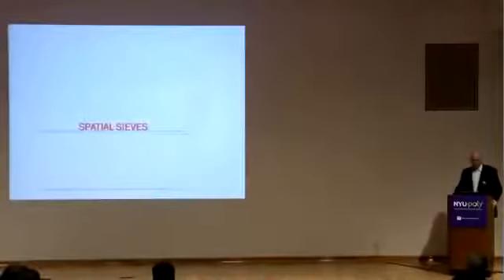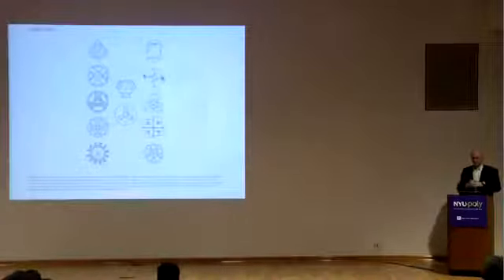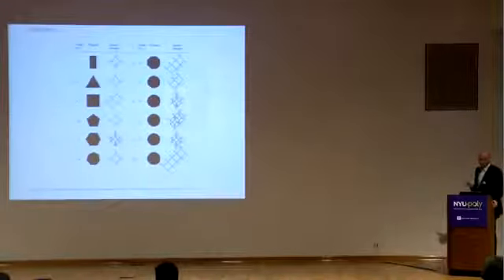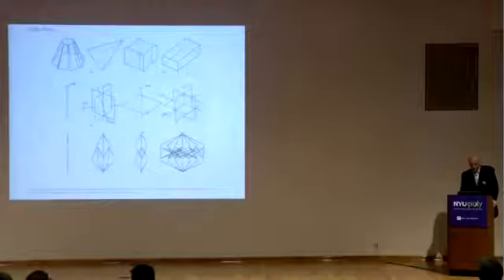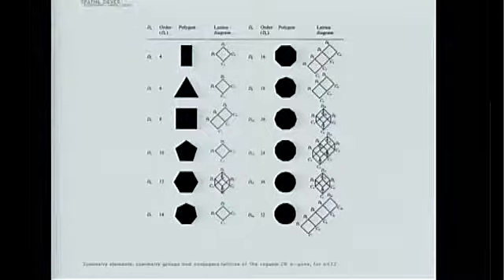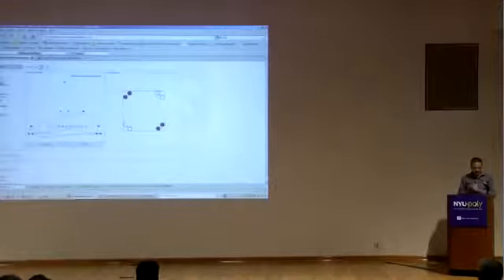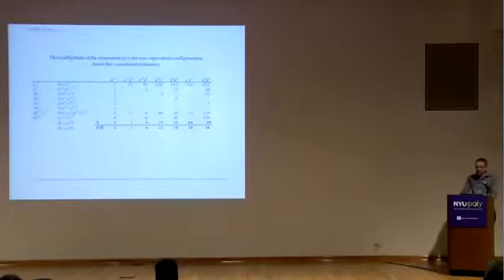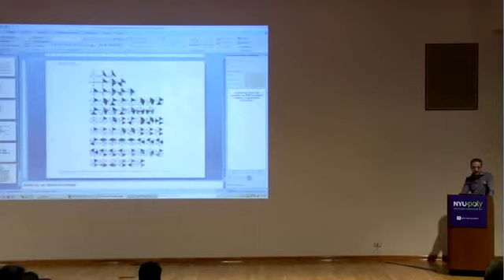Athanassios Economou & Thomas Grasl, "Spatial Sieves"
A talk given at Xenakis: Past, Present, and Future
Presented by Brooklyn Experimental Media Collective and the Xenakis Project for the Americas